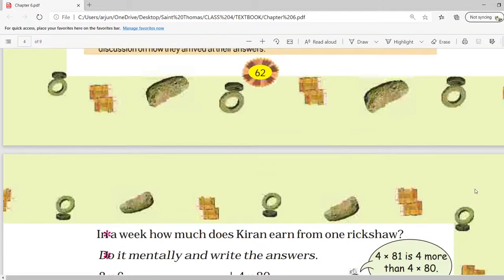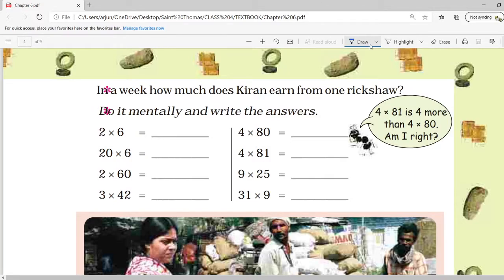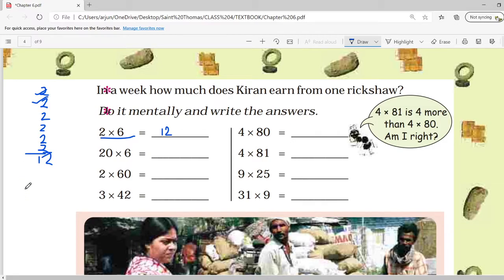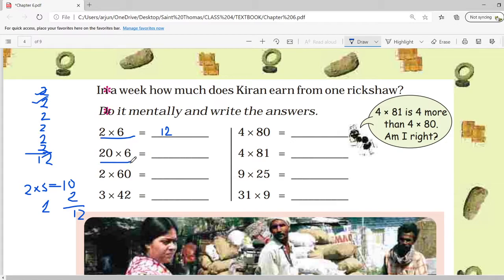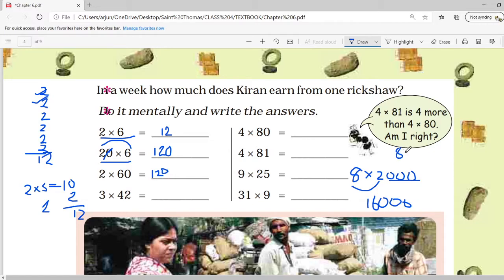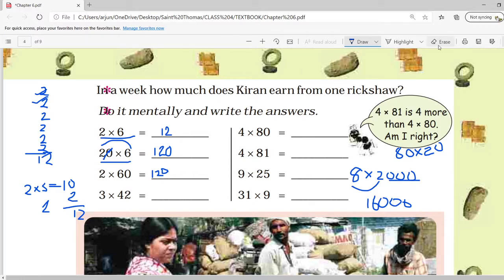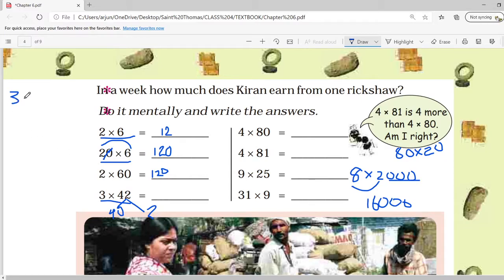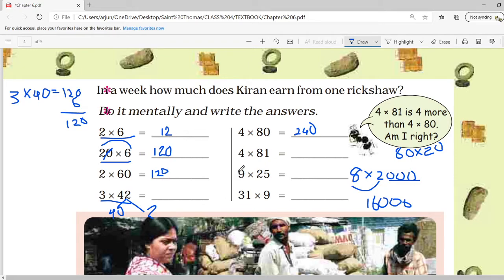Std 4 arjun sir maths